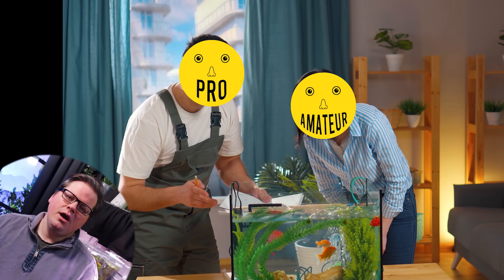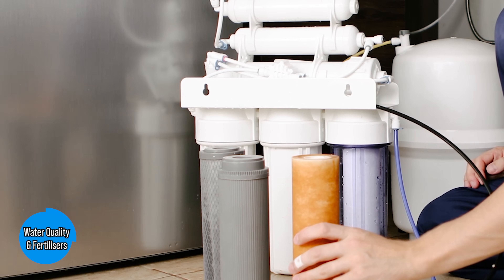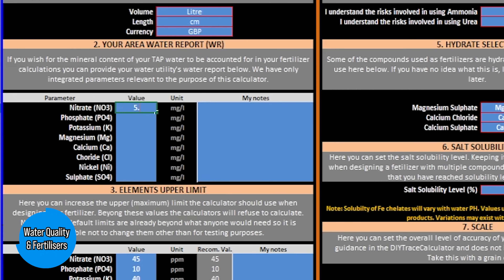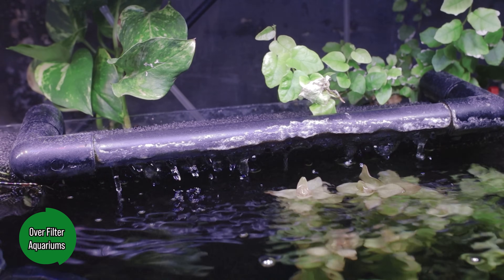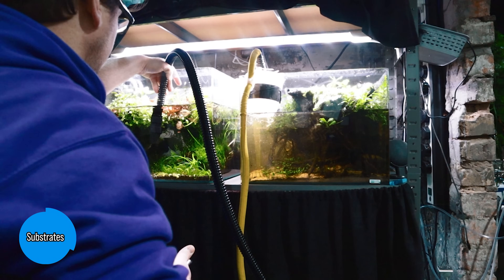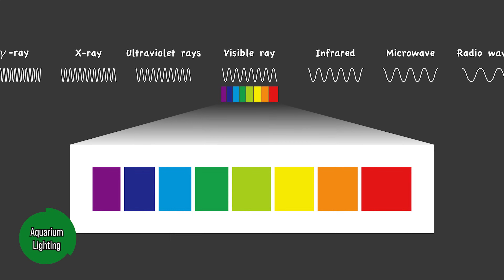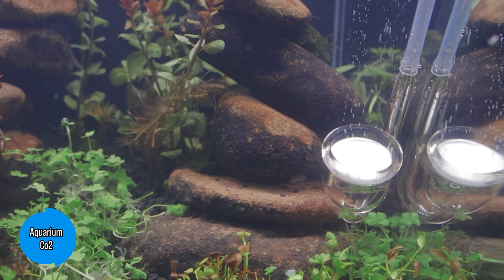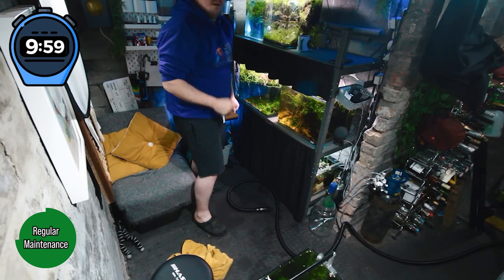Boost Your Aquascape: Affordable Pro Tips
Essential Aquascaping Tools:
🛒 JBL ProScape Straight Tweezer | US Amazon | UK Amazon
🛒 Tropica Sprung Scissors | US Amazon | UK Amazon
🛒 Dennerle Cleanator | US Amazon | UK Amazon
🛒 Fish Nets | US Amazon | UK Amazon
🛒 Laser Thermometer | US Amazon | UK Amazon

In this video, I'll show you how to achieve professional level aquascaping without breaking the bank. As an aspiring aquascaper myself, I know how daunting it can be to look at the stunning tanks created by the pros and feel like you could never achieve that level of beauty in your own aquarium. But fear not, I'm here to bridge the gap.

Firstly, we'll talk about the importance of water quality and fertilizers. Many pro aquascapers use reverse osmosis (RO) water in their aquariums to achieve precise control over the water parameters, but this can be costly and time-consuming for most hobbyists. Instead, I'll share some tips on how to adjust your fertilizer dosing to accommodate variable water quality and how to buffer your water to maintain a consistent pH, hardness, and conductivity. By understanding your water quality reports, you can apply a dosing regime that works for you and your budget.

Next, we'll dive into substrate options. While premium aquasoil substrates are often recommended by pro aquascapers, there are alternative substrates that work just as well depending on your approach. I'll explain the benefits of high cation exchange capacity substrates and how you can use DIY options such as cat litter or baked dirt to achieve similar results. And for those who want to take the high tech route, I'll provide some tips on how to dose your tank with fertilizers and CO2 for rapid plant growth.

We'll also discuss the importance of lighting and how it affects plant growth. While pro aquascapers may use premium lighting brands, there are cheaper options that work just as well. I'll explain how to choose the right lighting for your tank based on your plant's needs and aesthetic preferences.

And finally, I'll share some pro tips on how to maintain your tank to keep it looking its best. Regular maintenance routines such as water changes, trimming, and glass cleaning are crucial to the health of your ecosystem. By investing in beautiful plants from the start and maintaining your tank properly, you can achieve pro-level aquascaping without spending a fortune.

00:00 - 00:48: Intro
00:48 - 04:04: Water Quality & Fertlisers
04:04 - 05:59: Over Filter Aquariums
05:59 - 07:57: Substrates
07:57 - 09:02: Aquarium Lighting
09:02 - 09:41: Aquarium Co2
09:41 - 10:20: Heavy Planting
10:20 - 11:03: Aquarium Dosing
11:03 - 11:40: Maintenance
11:40 - 12:19: Final Thoughts